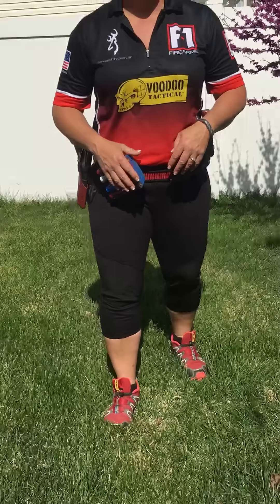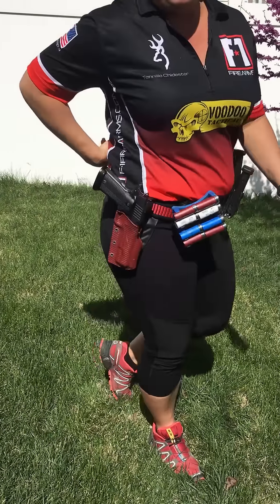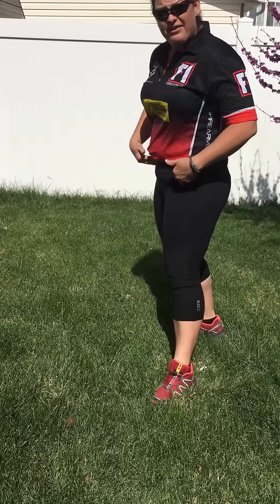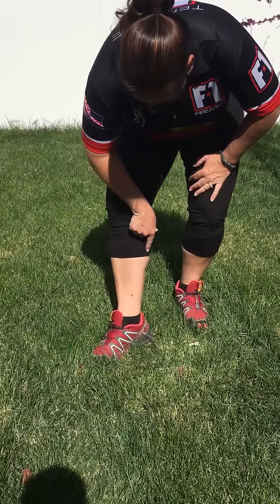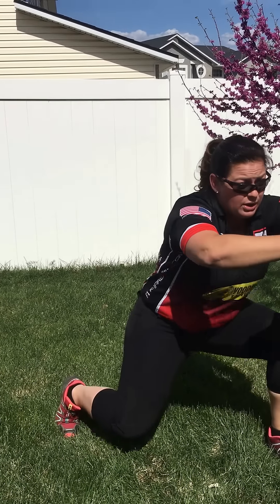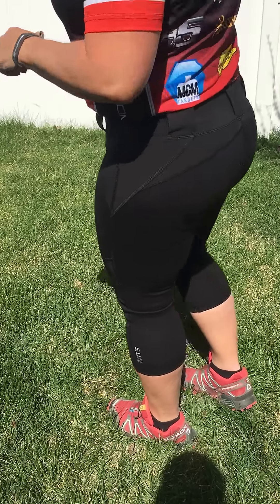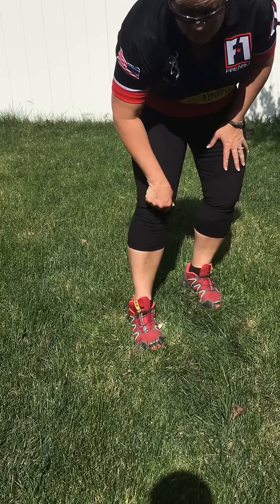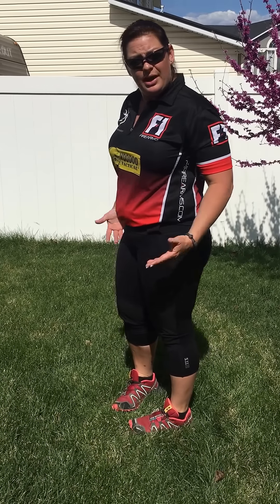Raven Range pant review by Tennille